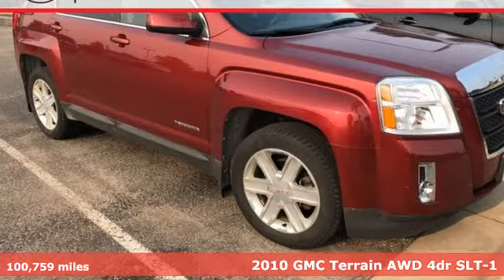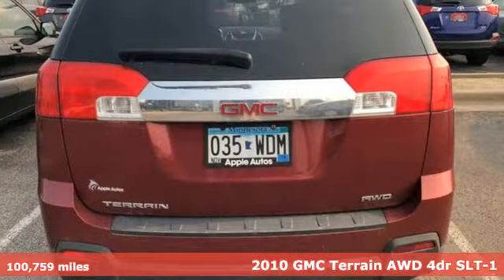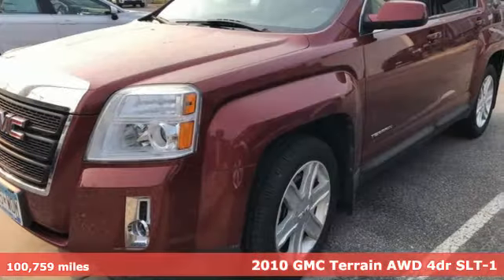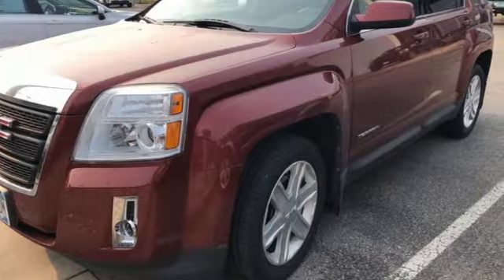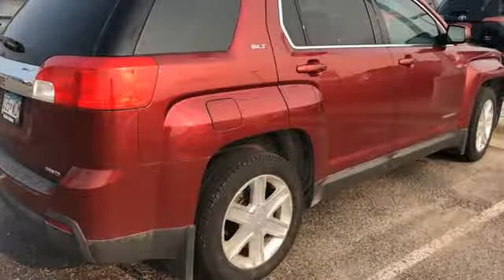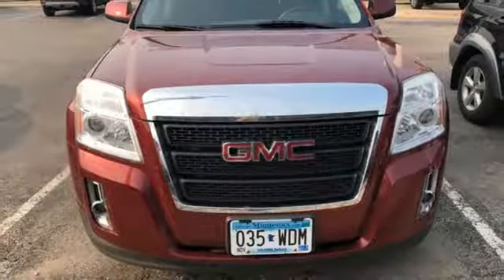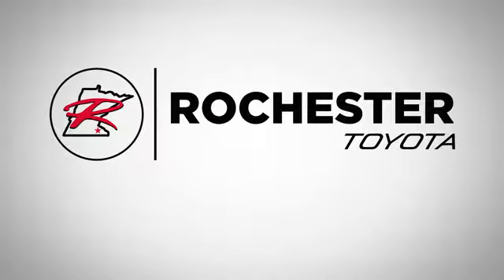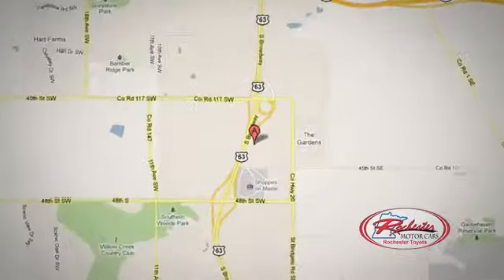Used 2010 GMC Terrain Rochester, MN SA42768 - SOLD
Year: 2010
Make: GMC
Model: Terrain
Trim: SLT-1
Engine: 2.4L I4 SIDI VVT
Transmission: 6-Speed Automatic
Color: Red
Interior: Jet Black
Mileage: 100759
Stock #: SA42768
VIN: 2CTFLGEWXA6278957
Recent Arrival! Terrain SLT-1 Merlot Jewel Metallic AWD Clean CARFAX. Local Trade, AWD, Heated Seats, Leather Seats, Sunroof/Moonroof, Bluetooth, Hands Free, Portable Audio Connection, Sirius Radio, Alloy wheels, Automatic temperature control, Radio: AM/FM Stereo w/CD/MP3/WMA, Single-Zone Automatic Climate Control, Steering wheel mounted audio controls, XM Radio. We look forward to earning your business.

Address:
4365 Canal Place Southeast